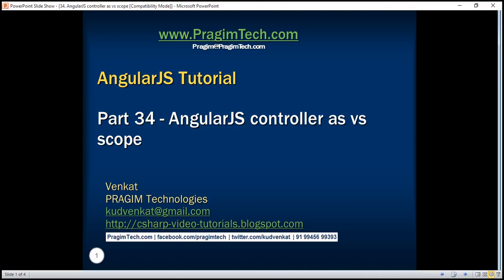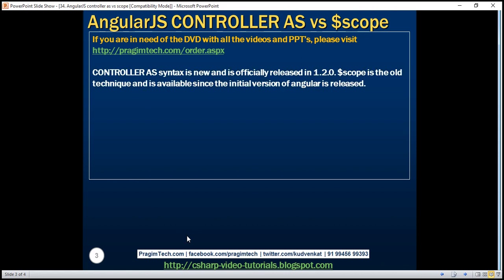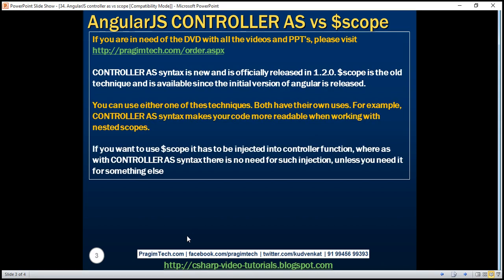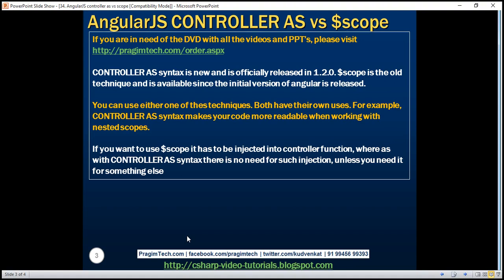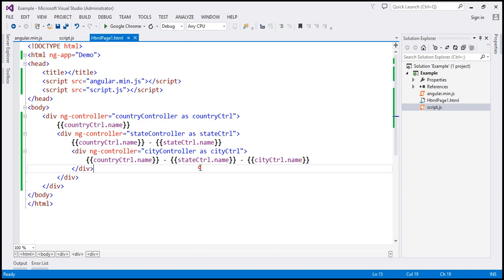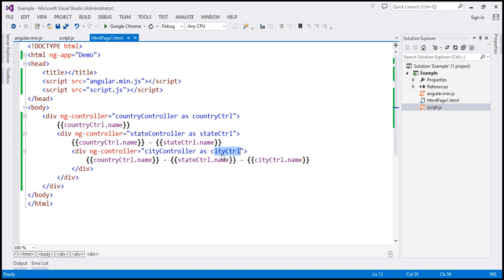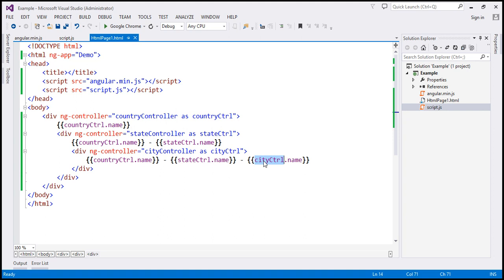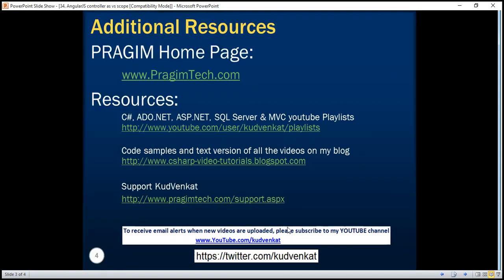AngularJS controller as vs scope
angularjs $scope vs this
difference between controller as and scope

In this video we will discuss the difference between $scope and CONTROLLER AS syntax. This is continuation to Part 33.

There are 2 ways to expose the members from the controller to the view - $scope and CONTROLLER AS. The obvious question that comes to our mind at this point is - Why do we have 2 ways of doing the same thing. Which one to use over the other and what are the differences.

Here are the differences
1. CONTROLLER AS syntax is new and is officially released in 1.2.0. $scope is the old technique and is available since the initial version of angular is released.
2. You can use either one of thes techniques. Both have their own uses. For example, CONTROLLER AS syntax makes your code more readable when working with nested scopes. We discussed this in our previous video.
3. If you want to use $scope it has to be injected into controller function, where as with CONTROLLER AS syntax there is no need for such injection, unless you need it for something else.

Which one to use depends on your personal preference. Some prefer using $scope while others prefer using CONTROLLER AS syntax. One important thing to keep in mind is that, though you are using CONTROLLER AS syntax, behind the scenes angular is still using $scope. Angular takes the controller instance and adds it as a reference on the scope.

[div ng-controller="cityController as cityCtrl"]
    {{cityCtrl.name}}
[/div]

In the above example since we are using CONTROLLER AS syntax, angular takes cityCtrl which is the instance of cityController and adds it as a reference on the scope. So in the binding expression, you can read it as $scope.cityCtrl.name